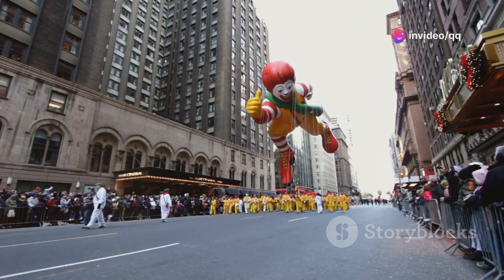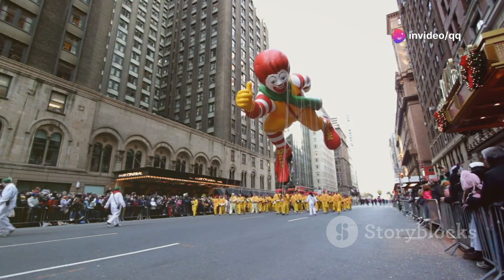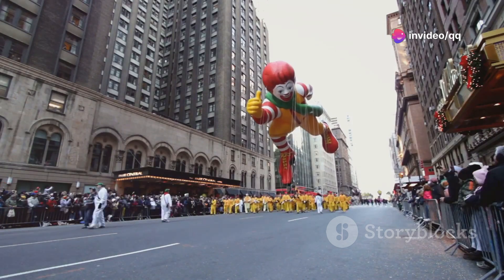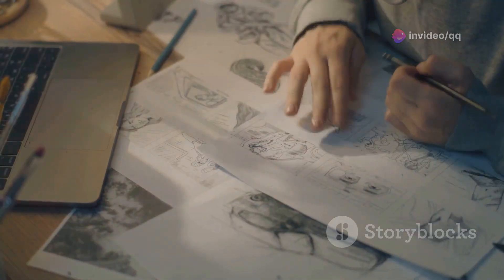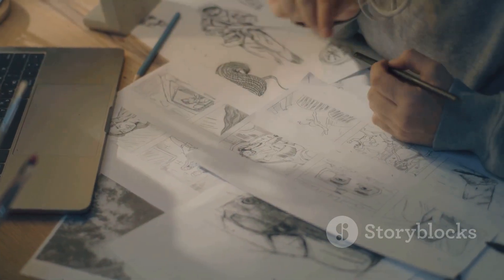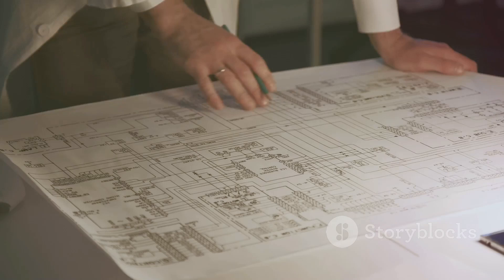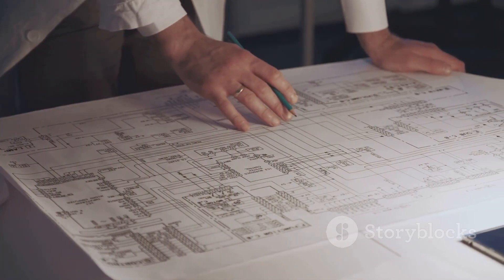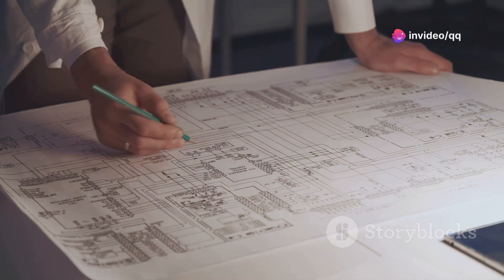🎈 Secrets Behind Macy's Thanksgiving Day Parade Balloons! 🦃✨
Discover the magic behind the Macy's Thanksgiving Day Parade and see what it takes to make those iconic balloons float high in the sky! 🎈 From the creative design process to the intricate inflation and expert handling, we take you behind the scenes of one of America's most beloved holiday traditions. 🦃✨

In this video, you'll learn about:
✅ How the massive parade balloons are designed and built.
✅ The team effort required to bring these giant balloons to life.
✅ Fun facts about your favorite Thanksgiving Day Parade balloons.

The Macy's Thanksgiving Day Parade is a cherished holiday tradition, and the massive balloons are always a highlight! Whether you're watching from the streets of New York City or on TV, this video will give you a new appreciation for the hard work that goes into making the parade unforgettable.